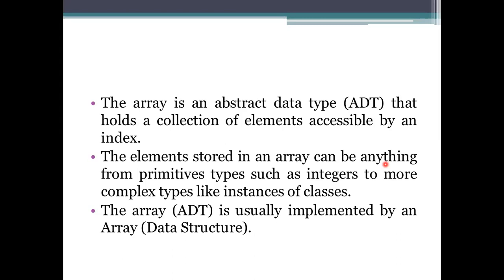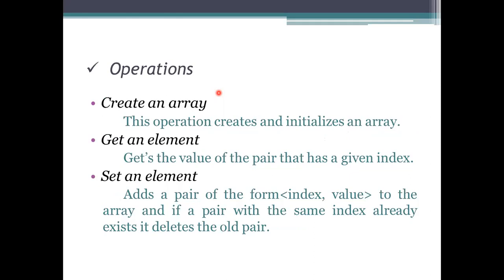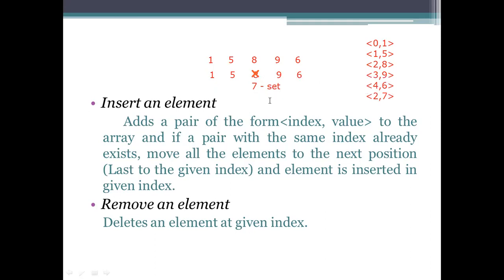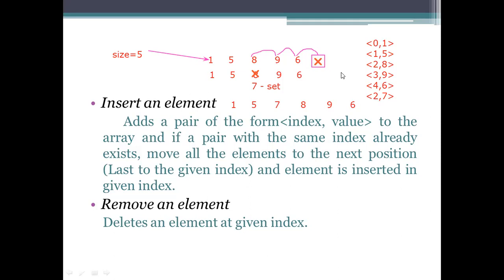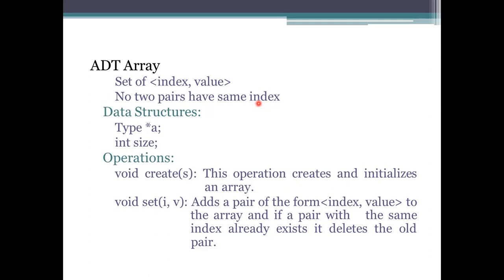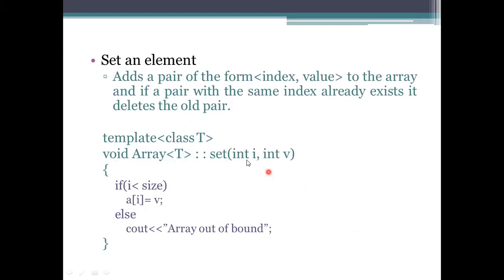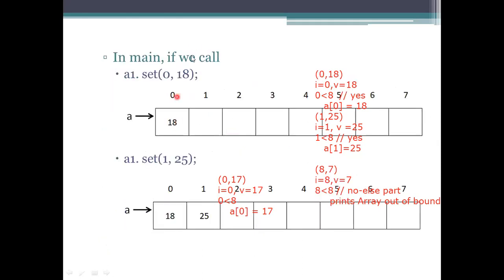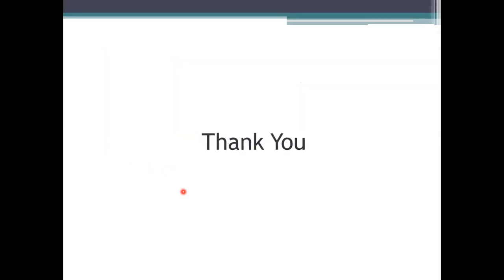JNTUK R16 III EEE SEM II DS UNIT 1 Array ADT LECT 49